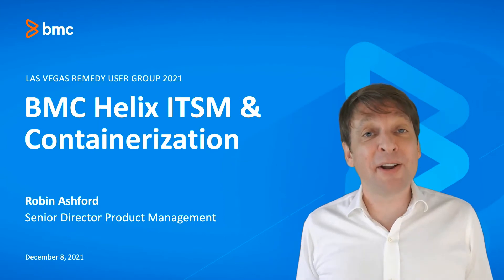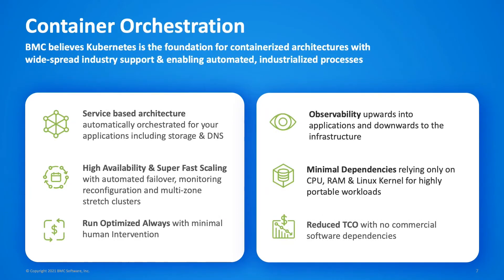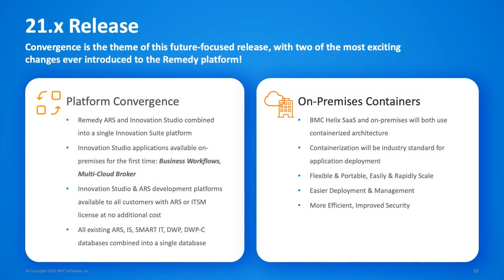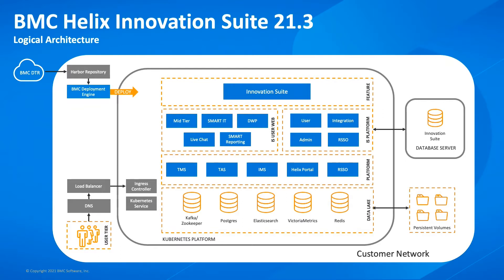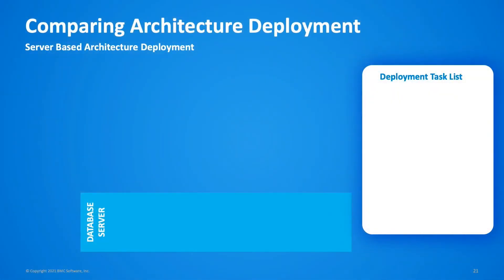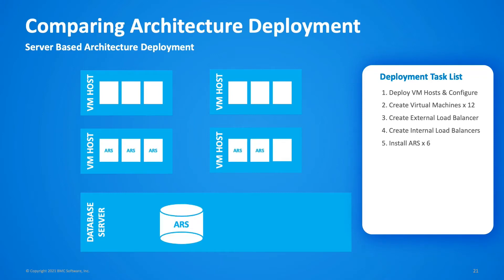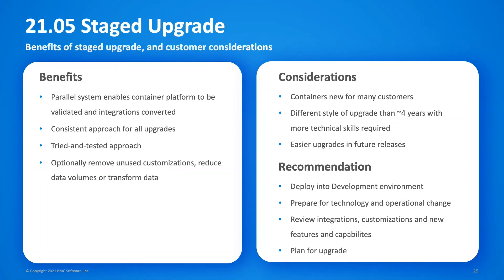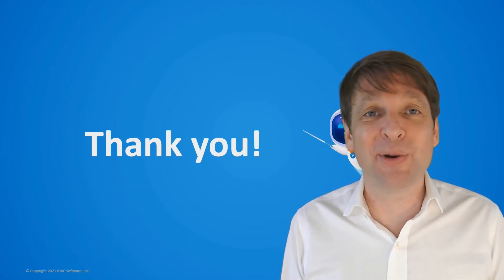BMC Helix ITSM OnPrem with Containers - Robin Ashford, BMC Software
From the chat log:
11:51:11  From  Jorge Martinez : Can you self learn HDM?
11:51:40  From  Jorge Martinez : We were told using the app was very difficult and we need to take training?
12:38:05  From  Katty : Robin, is BMC offering 'containerized' upgrade training?
12:39:06  From  Anders Wilhelm : For customers not currently running any Kubernetes clusters. Do you have any sizing recommendations for how much metal is required for the nodes?
12:46:52  From  Anders Wilhelm : Perfect. Thanks! :)
12:47:19  From  billclary : Also issue with installing this in Open Stack, in process of getting BMC consultant to work on this with us
12:51:02 From Robin Ashford
13:53:22  From  Anders Wilhelm : Best thing (apart from the app itself) is that LJ is running Remedy User
13:53:49  From  Bob Ellington : I had the same opinion Anders